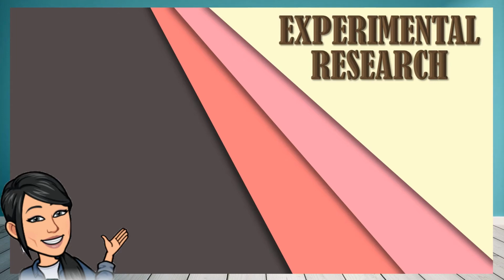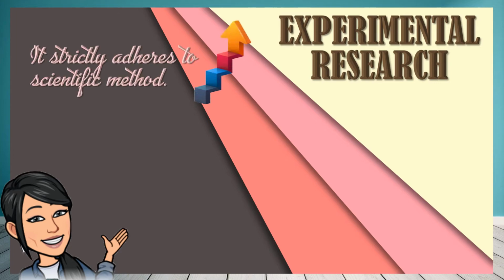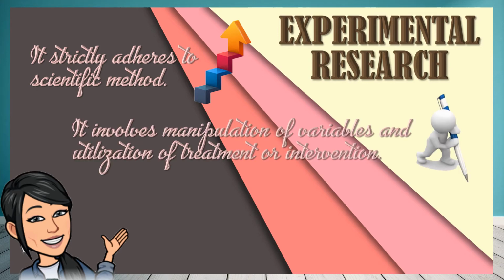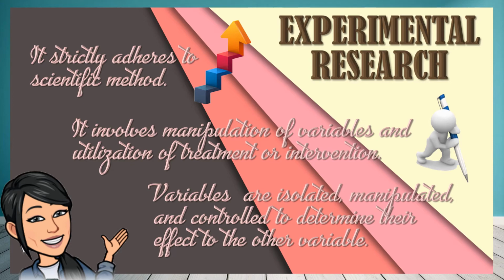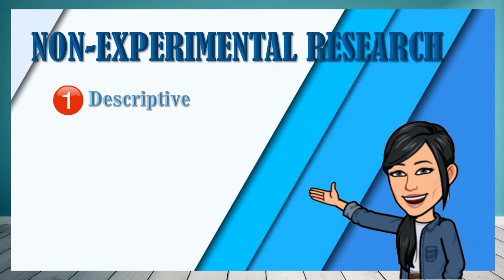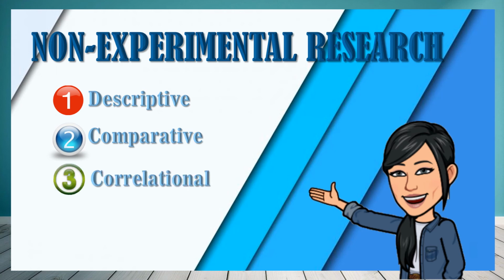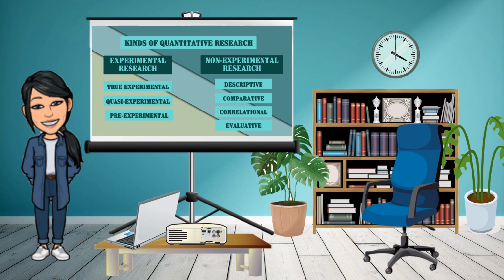Kinds of Quantitative Research